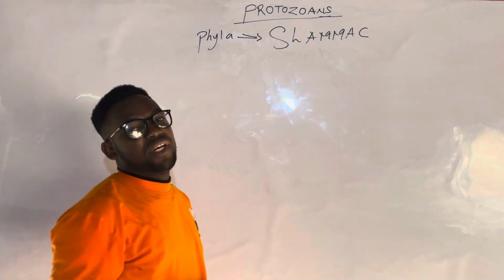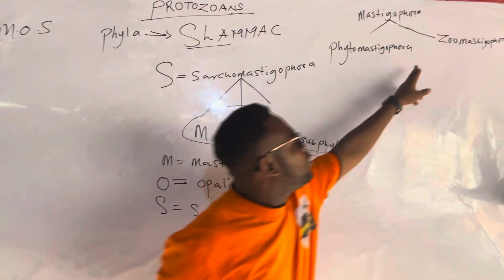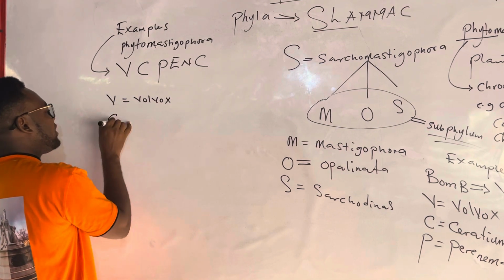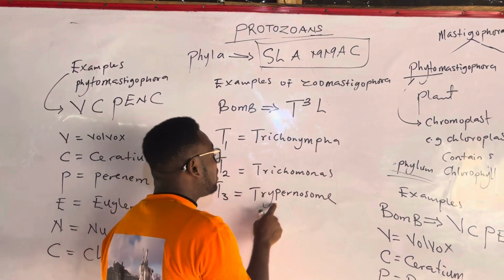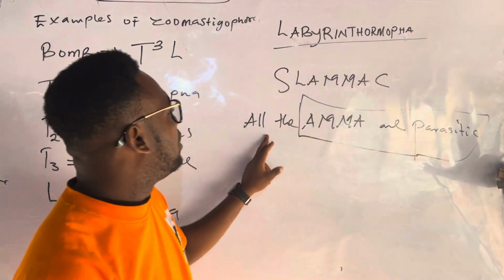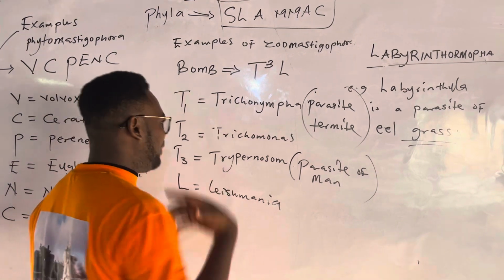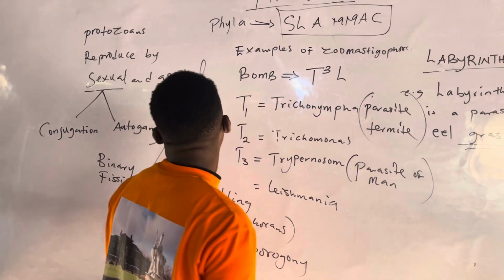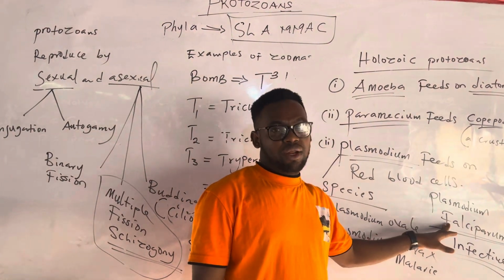PROTOZOANS 2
AEB 111​@affinitychm8230